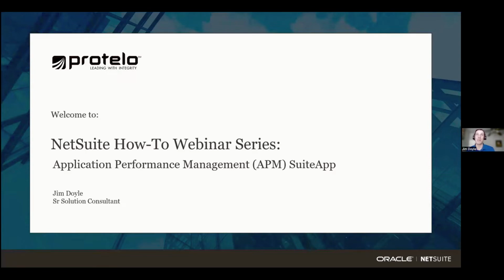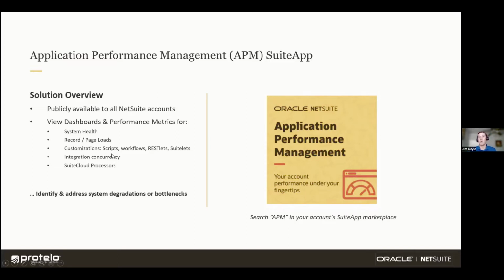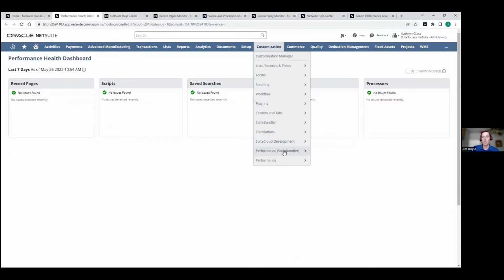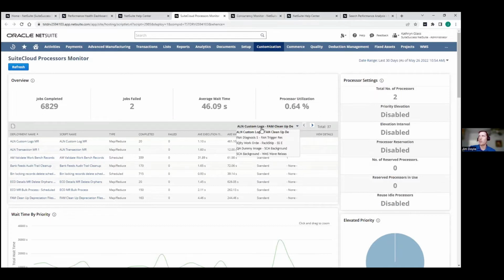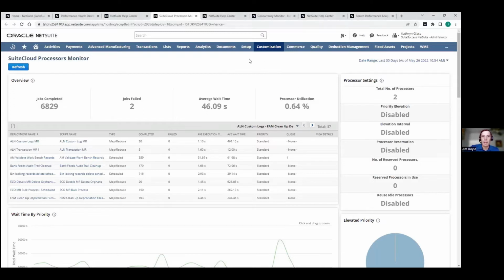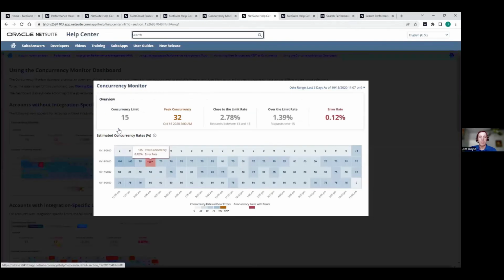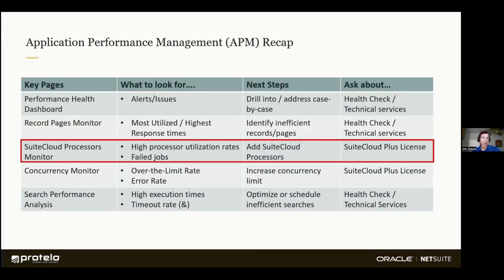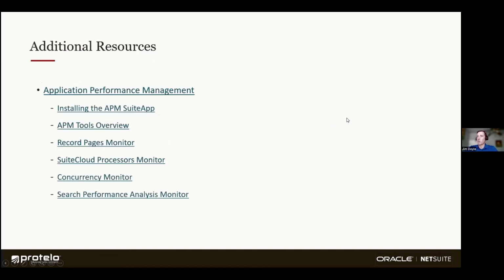NetSuite How-To Webinar Series: NetSuite Application Performance Management Walkthrough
The Application Performance Management (APM) SuiteApp enables you to see and manage the performance of your NetSuite customizations and business-critical operations.

Learn how to install and use NetSuite’s APM SuiteApp to:
• Better understand your system’s overall health through performance dashboards.
• View performance metrics for your most important record pages and assess system health and trends.
• Identify bottlenecks or degradations and drill down for greater details.
• Monitor the performance of scripts, workflows, RESTlets, and Suitelets.
• Check the overall health of jobs handled by SuiteCloud Processors and scheduling queues.
• Hear about some of the options available to action your findings.